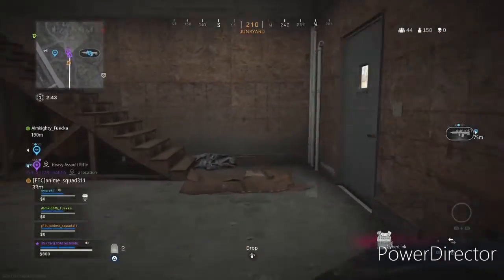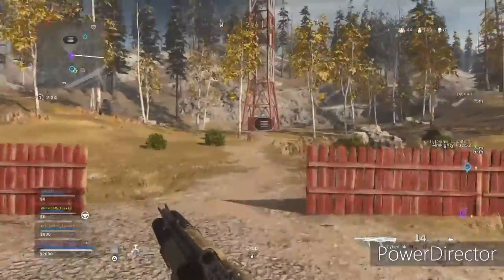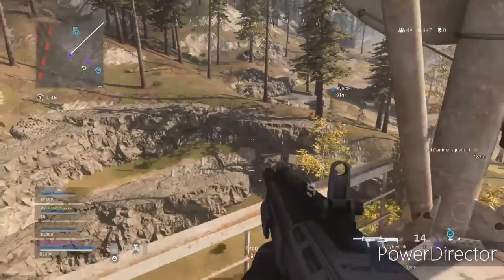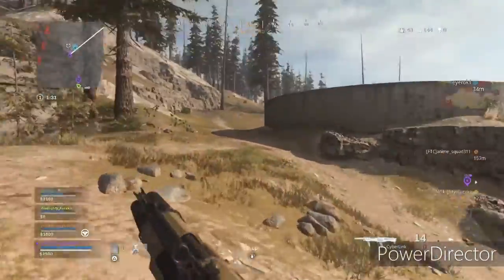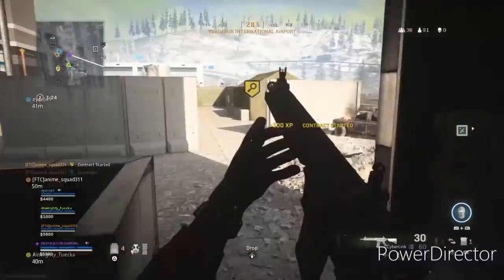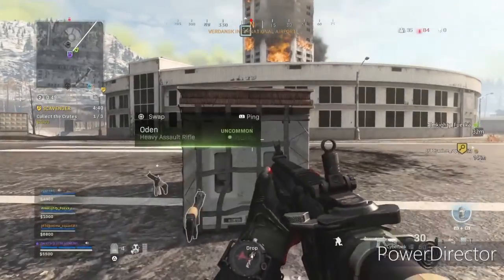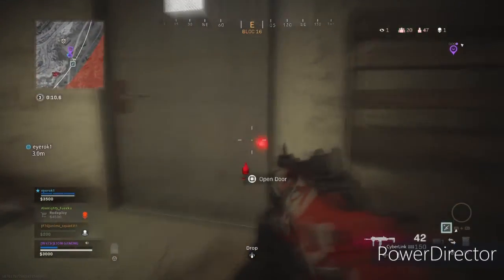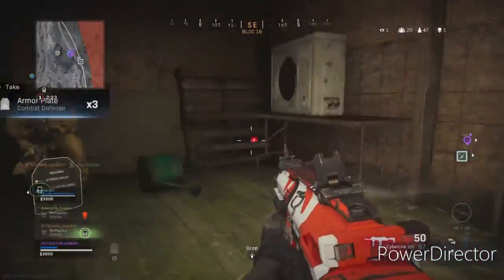The OVERPOWERED MP7 CLASS SETUP and it's like AIMBOT.. (Modern Warfare Warzone)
i Also LIVESTREAM in TWITCH IF YOU GUYS WANNA FOLLOW ME ITS